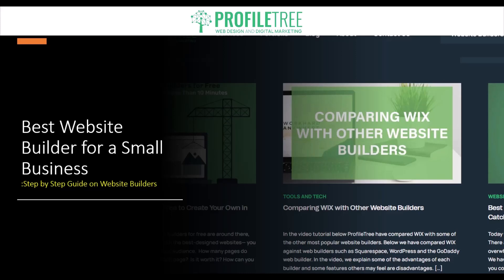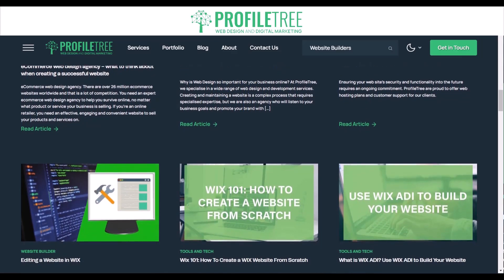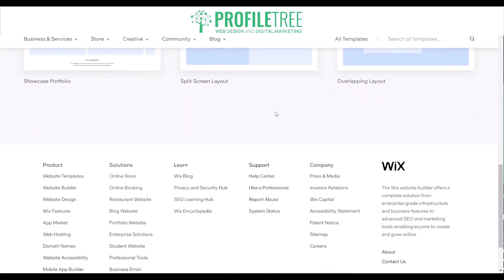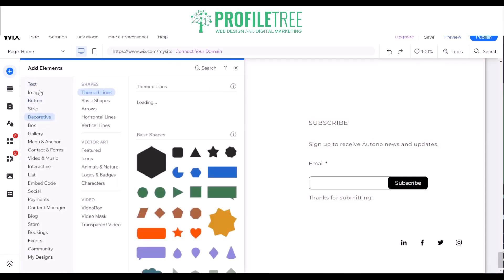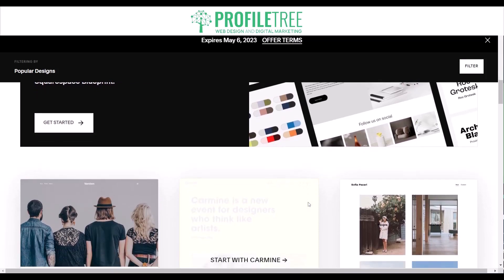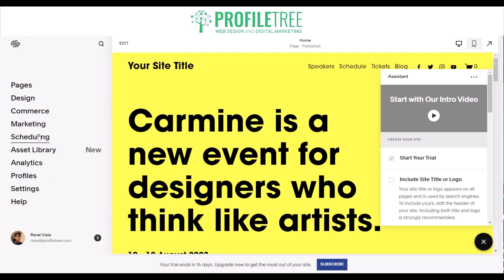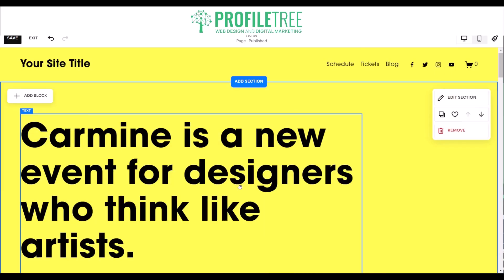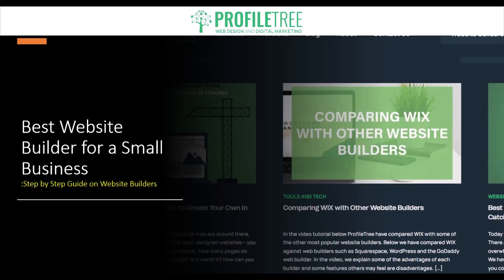Best Website Builder For a Small Business | How to Build a Website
In this video, we take you through some of the best website builder platforms that are ideal for small businesses looking for the best option for your business to launch online.

Website builders can be beneficial for someone looking to grow their business online for several reasons:

Cost-effective: Website builders are a cost-effective option for businesses with limited budgets as some platforms offer free options. They provide access to basic website-building tools and features at no cost, which can be beneficial for small businesses and startups.

Ease of use: Website builders are designed to be easy to use, even for beginners with no coding experience. They typically use drag-and-drop interfaces and pre-designed templates, making it easy to create a professional-looking website quickly and easily.

Quick setup: Website builders allow businesses to set up a website quickly and easily, without the need for technical expertise or a large investment of time and resources.

Customization: While website builders may have limitations in terms of design and functionality, they still allow for some level of customization. Businesses can choose from a range of templates, add their own branding and content, and adjust settings to meet their specific needs.

Overall,  website builders can be a beneficial tool for businesses looking to grow their online presence. They offer a cost-effective, easy-to-use solution that can help businesses get online quickly and begin reaching their target audience.